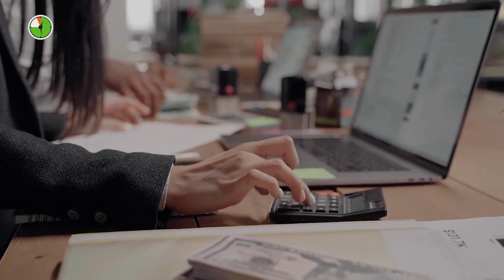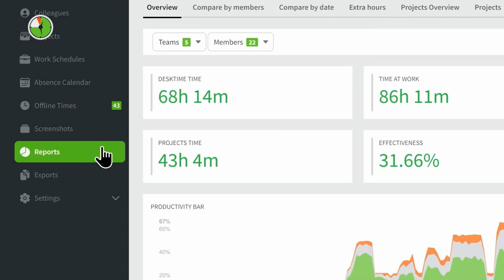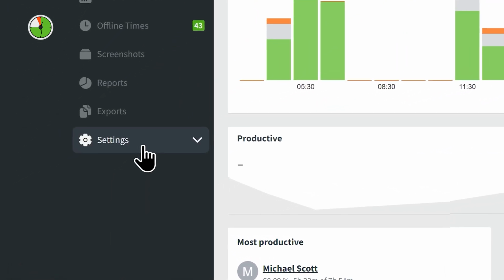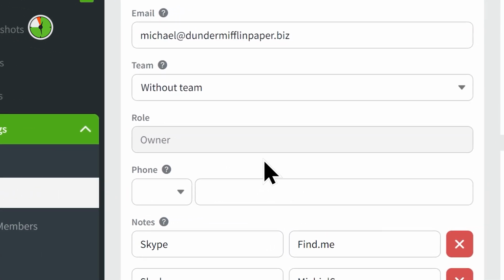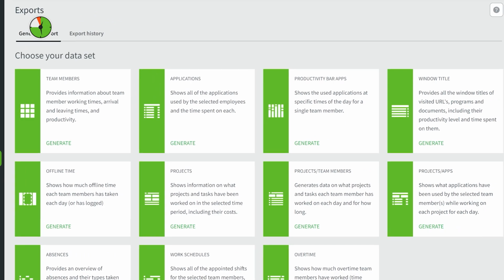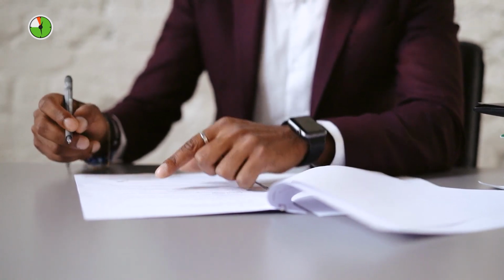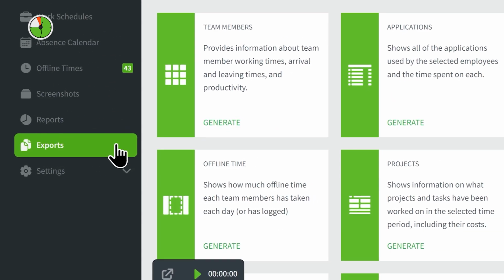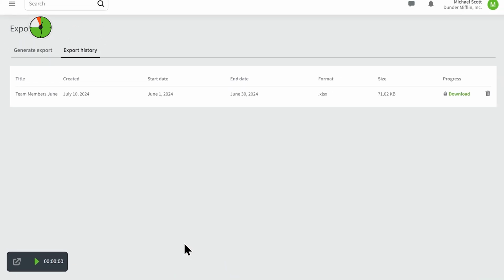How to use DeskTime Reports and Exports | DeskTime 2024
Tracking your team's work hours generates a ton of data every day. In this video, we'll talk about how you can view and compare this data using DeskTime's Reports and Exports tools.

00:00:00 DeskTime reports and exports
00:00:10 What are DeskTime reports?
00:01:02 What are DeskTime exports?
How can DeskTime help you?

Have a question?